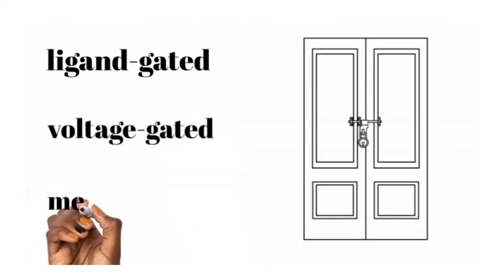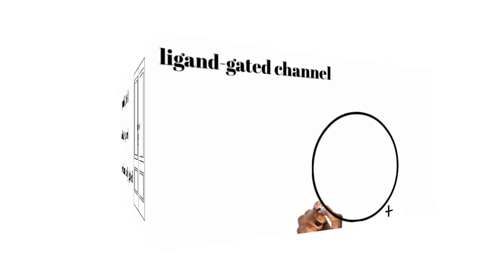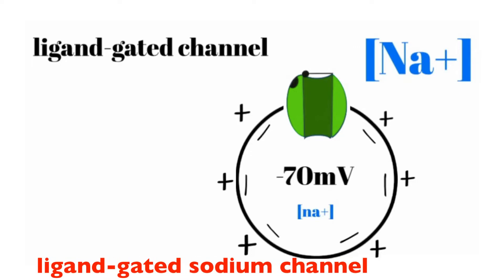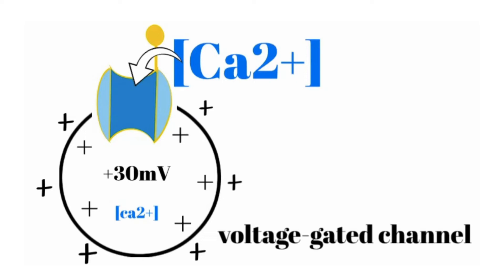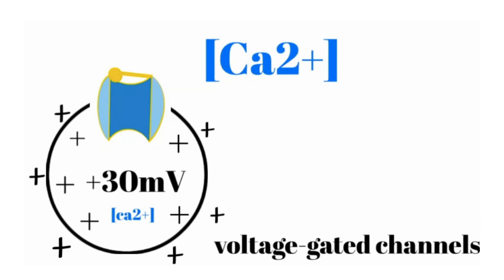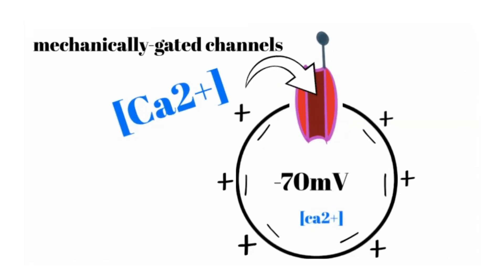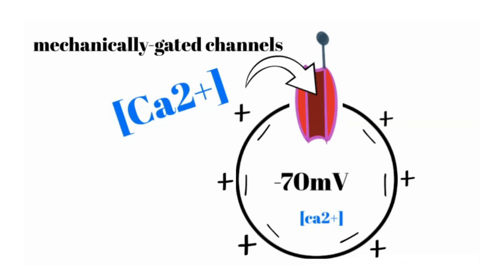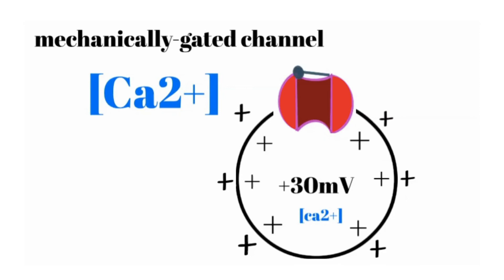Gated Channels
Ligand, Voltage, and Mechanically gated channels